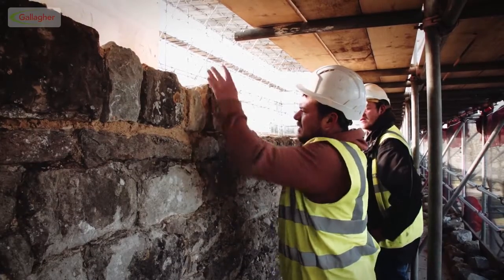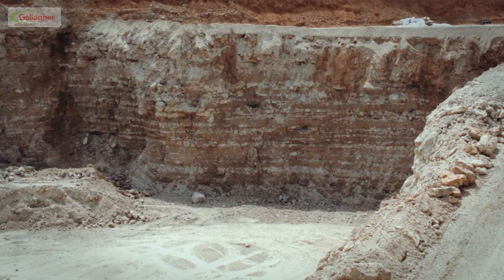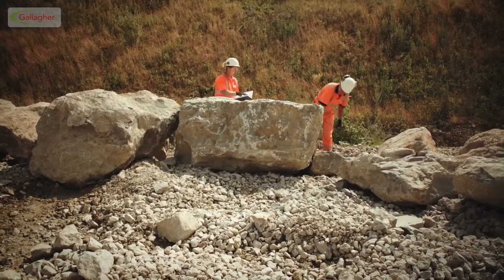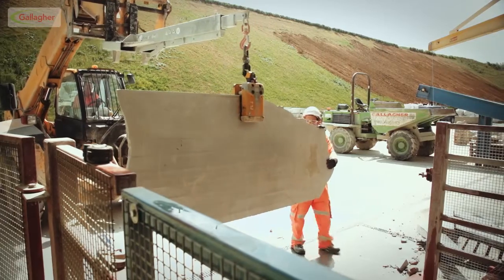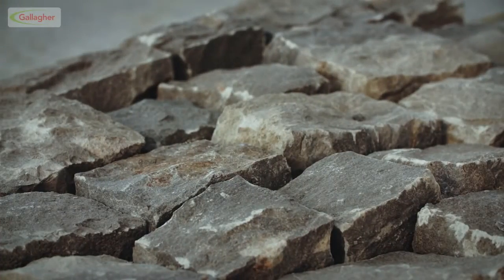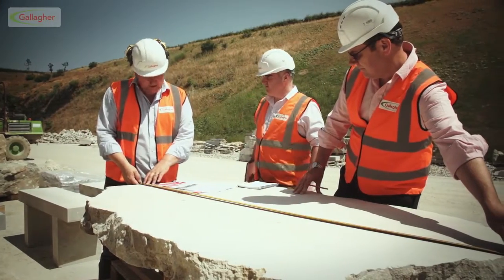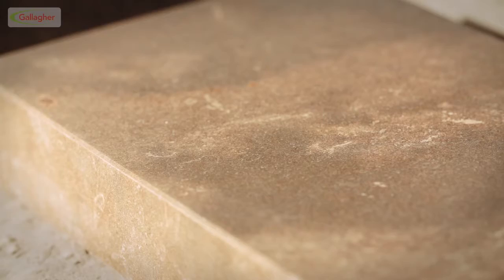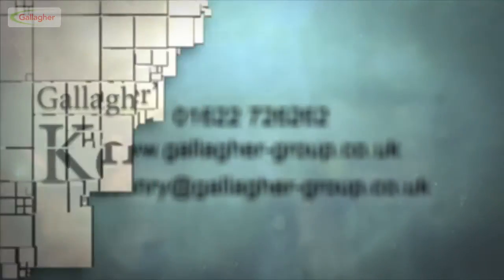Gallagher's Kentish Ragstone - how it's made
Gallagher is the only company still quarrying Kentish Ragstone, the only hard rock available at shallow depth in the South East. Gallagher supplies Kentish Ragstone for new build and restoration projects. This film shows how the rock is produced, from drilling and blasting to sawing, polishing and placing of the stone.